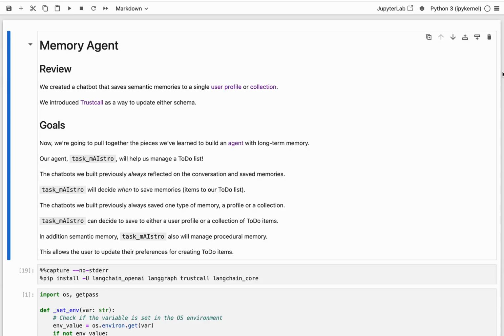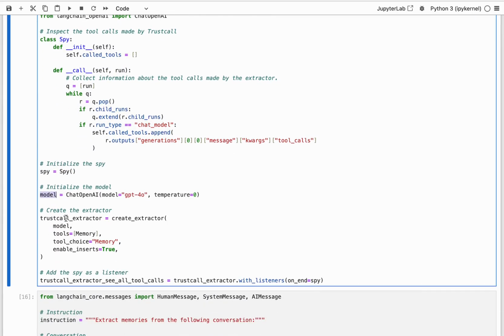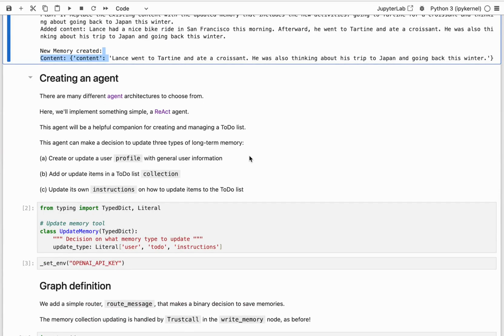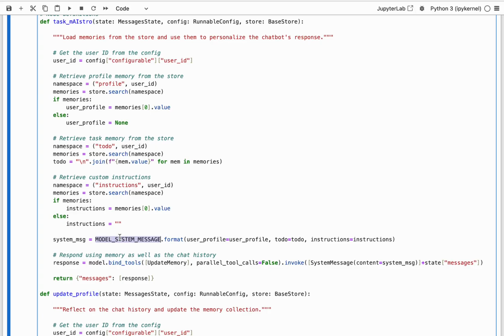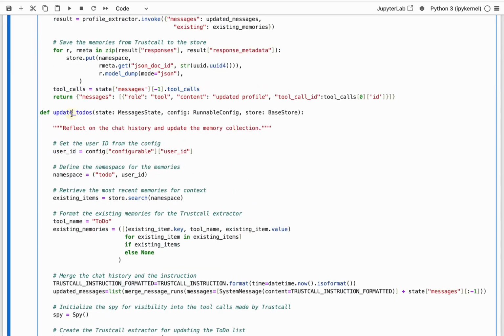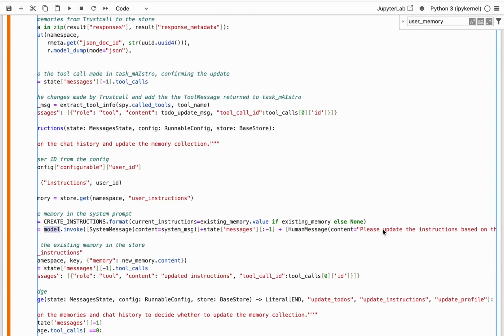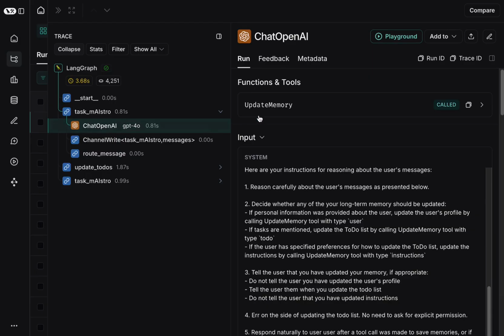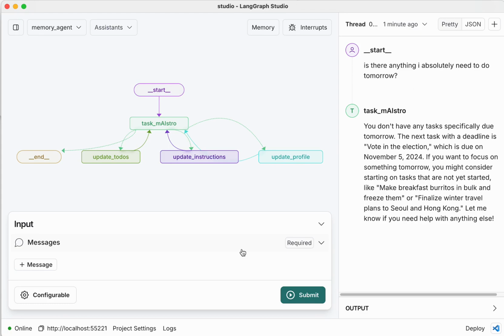M5L5 Agent with Long Term Memory